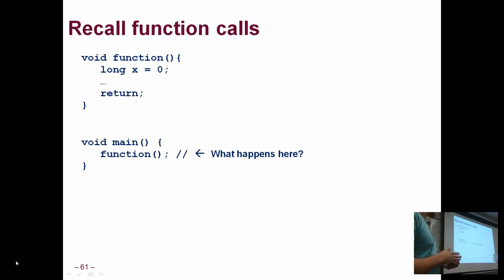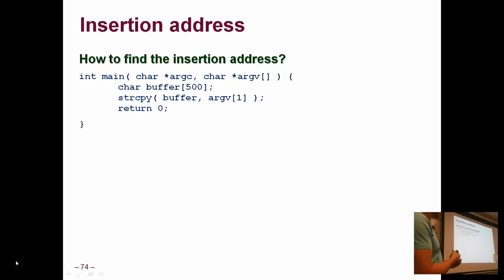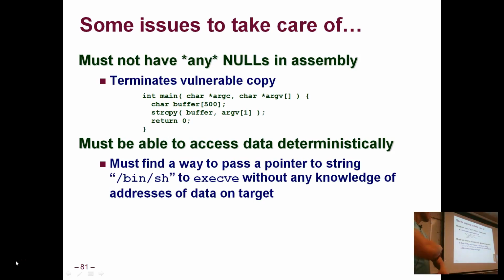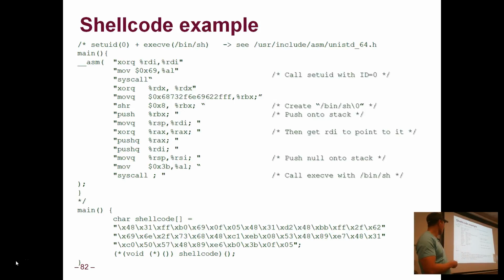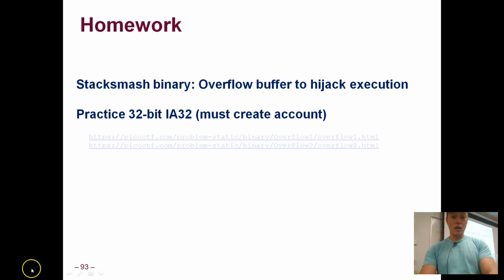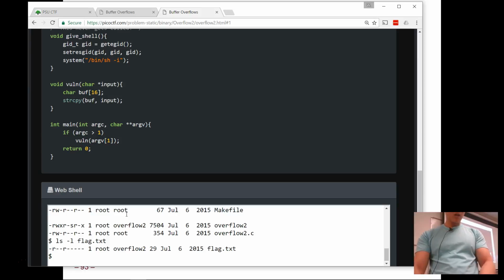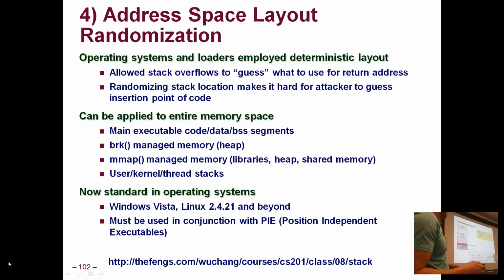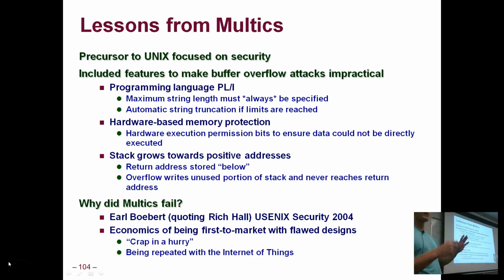2017 CS201 08c x86StackSmashing